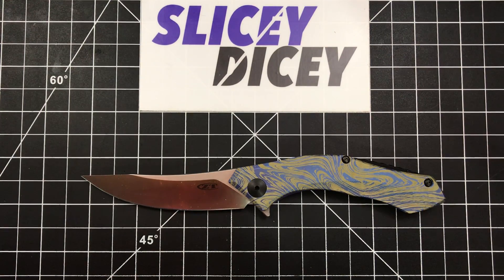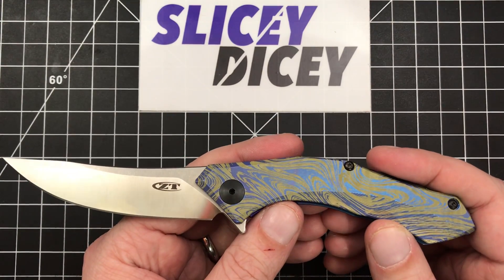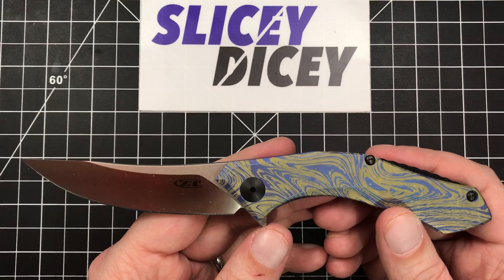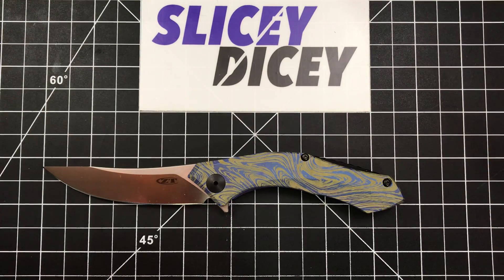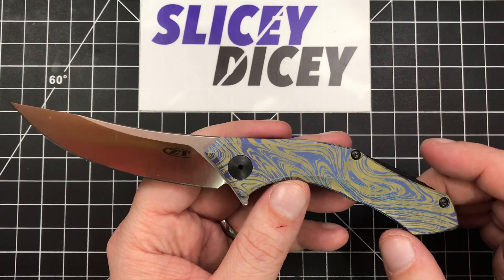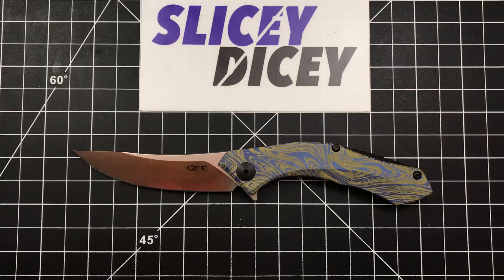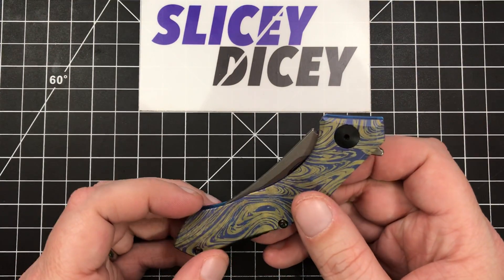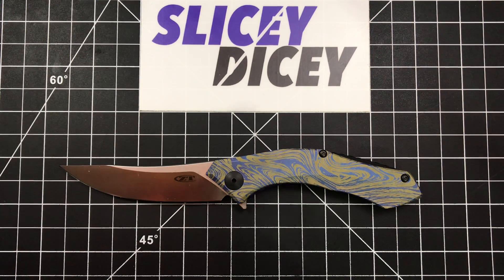Zero Tolerance 0460Ti & Customization by USA Made Blade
Yes! This is our 7500 GAW knife! Go back and look for that video for more info!